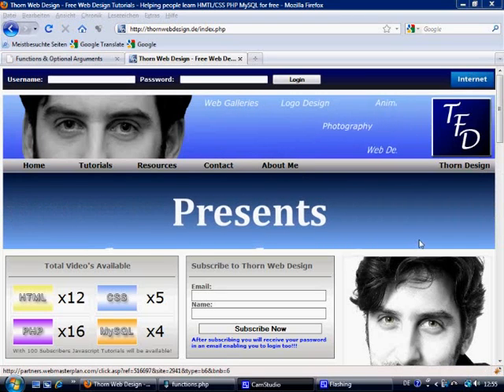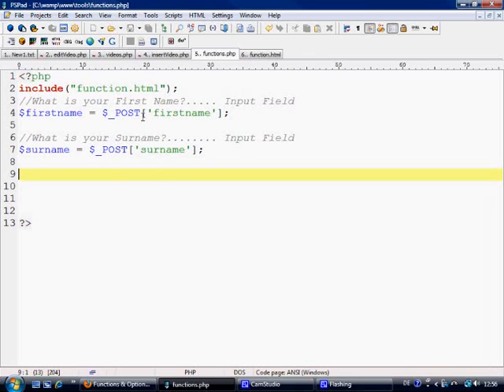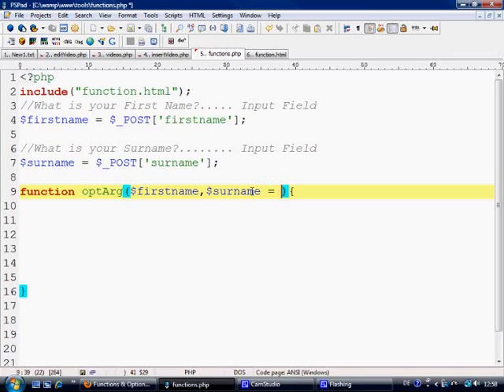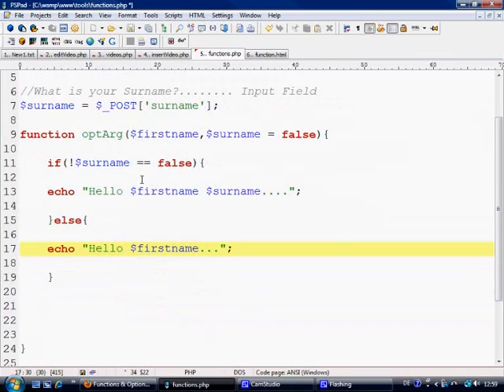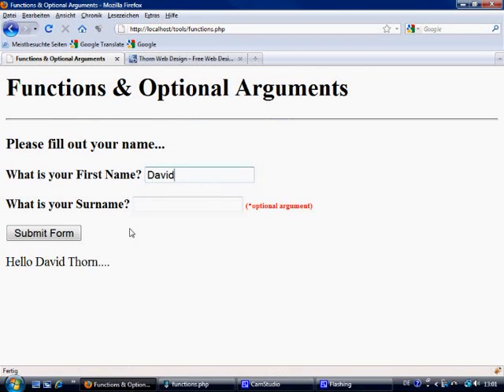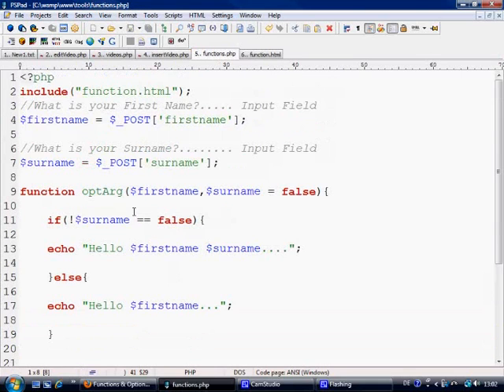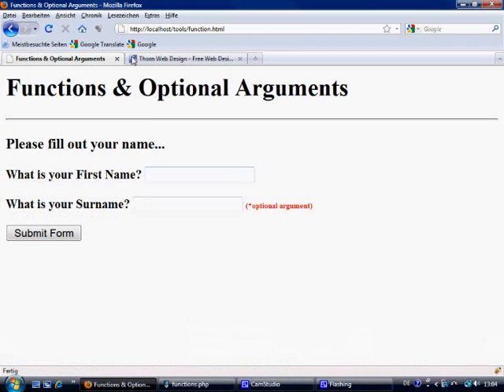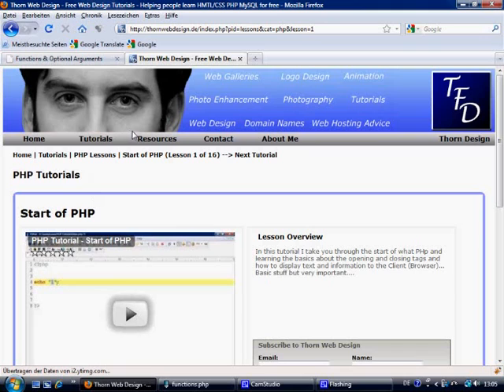PHP Tutorial - Functions Part 2 - Optional Arguments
In this tutorial I teach you about adding an optional argument to a functions parameters. An Optional Argument can be set with a default value if the argument is not supplied, if the argument is supplied within the functions parameters then the default argument will be void and the new argument value will then take its place.

If a function has two arguments and no optional value then if the second argument is not supplied then it will cause an error to display.